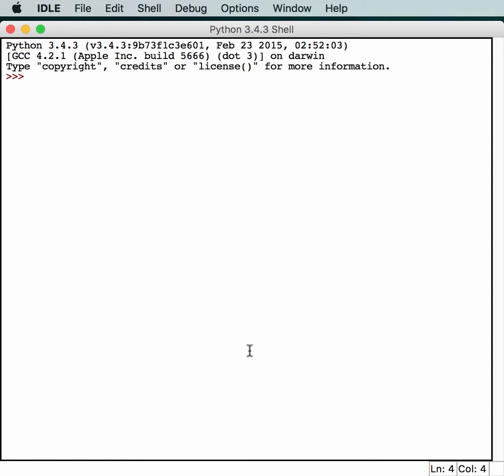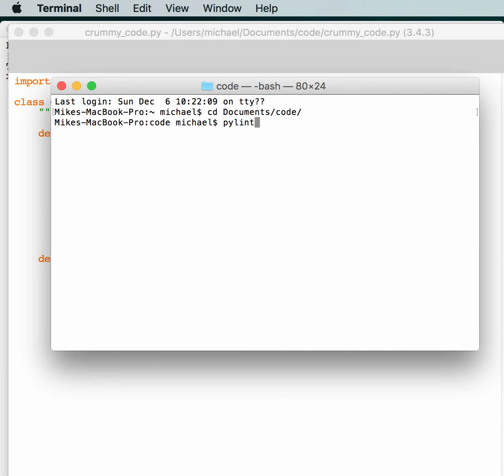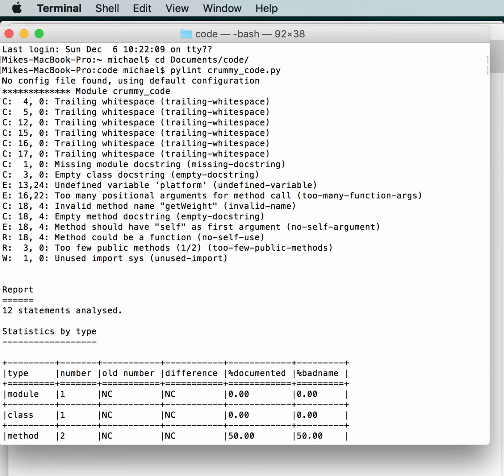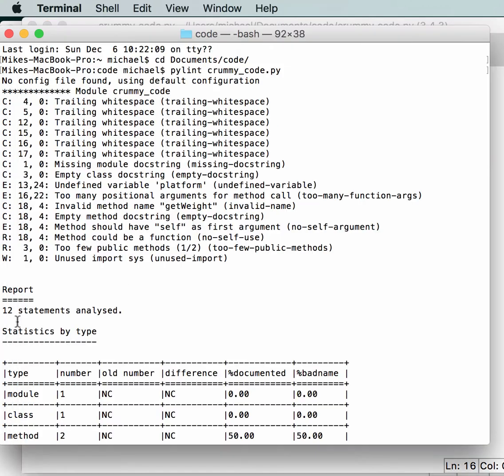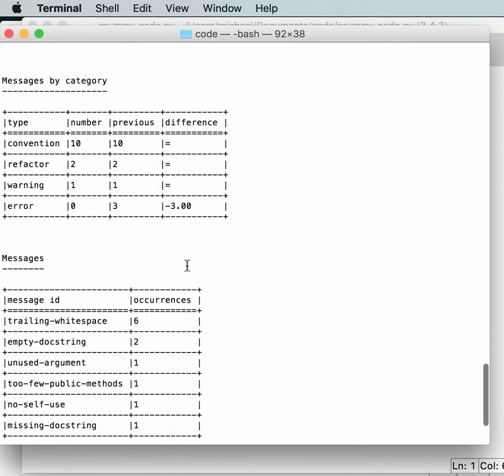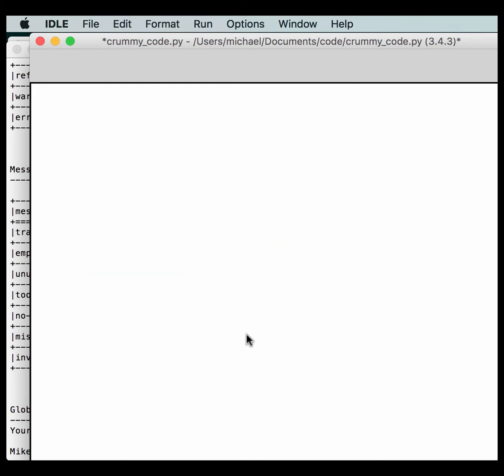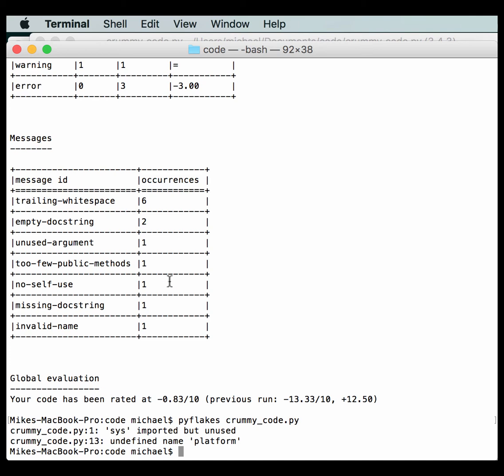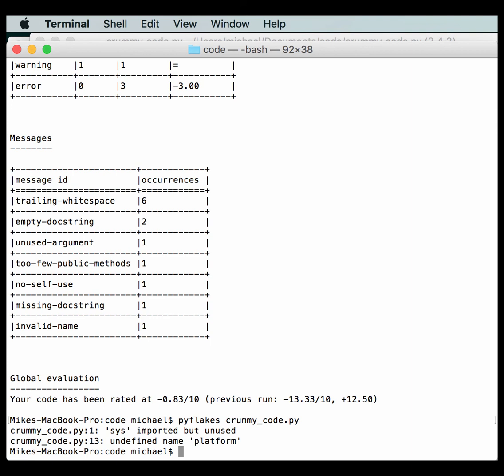Python 101: Episode #32 - Static Code Analysis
In this episode, we learn how we can use PyLine and PyFlakes to check our code for issues.

You can read the chapter this video is based